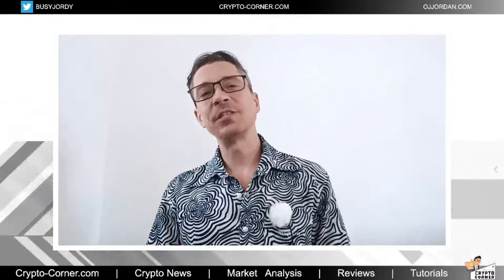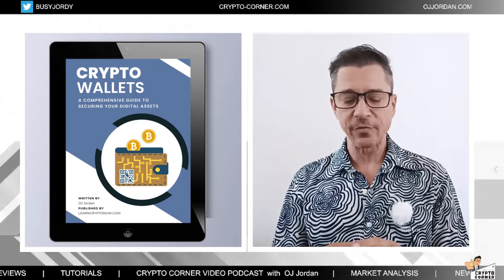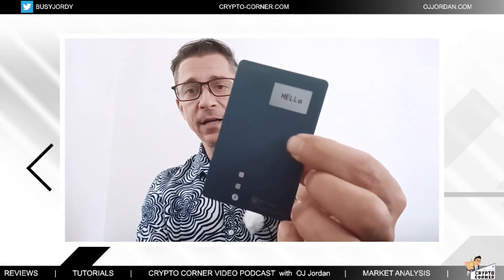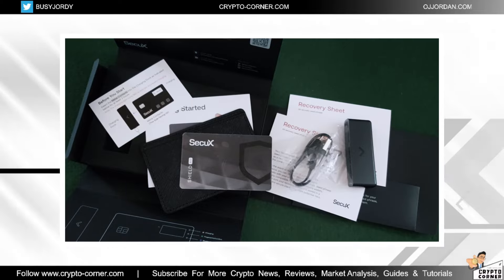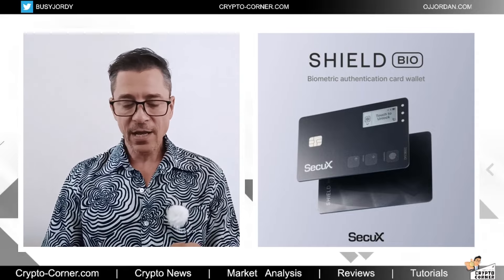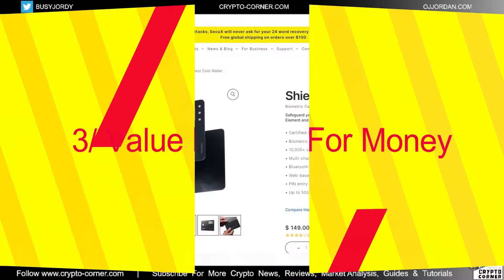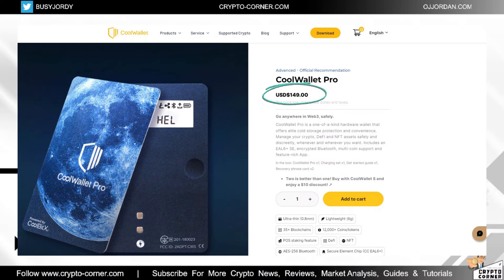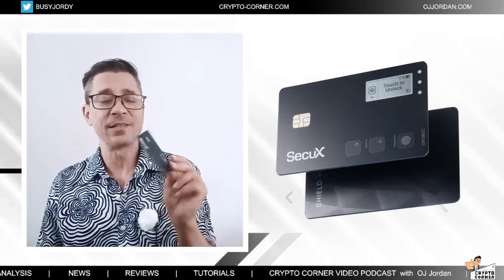Card-Size Cold Wallet: SecuX Shield Bio Review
Cold Wallet Review: SecuX Shield BIO
Card-size Crypto Cold Storage with Fingerprint Sensor and Screen

Timestamps:
0:27 Overview
2:28 Unboxing
5:05 Design & Portability
7:03 User Experience
8:31 Coin Support
12:20 Value For Money
12:54 Pros & Cons

Purchasing cryptocurrencies poses considerable risk of losses.

Crypto Corner Video Podcast topics include
Other top crypto content creators to check out: Chico Crypto, Altcoin Buzz, BitBoy Crypto, Tone Vays, Altcoin Buzz, Around the Blockchain, Crypto Banter

B-roll footage: Videezy.com, Pixabay.com, Pexels.com
All Original Content ©️OJJordan2024